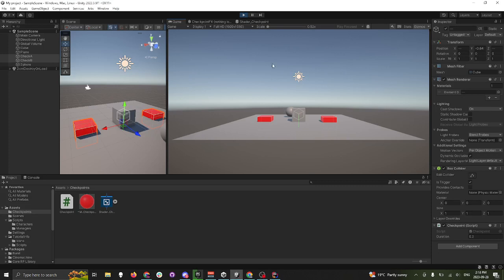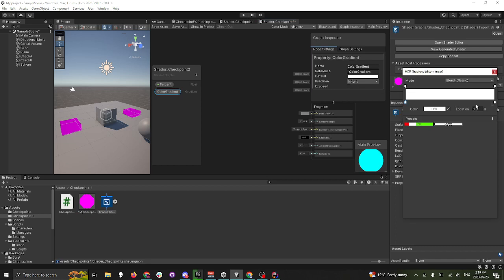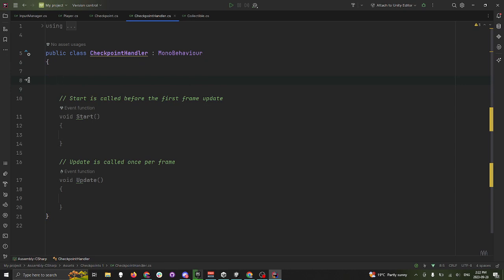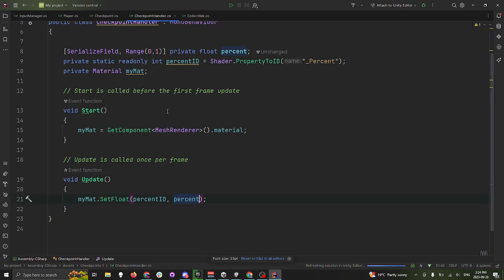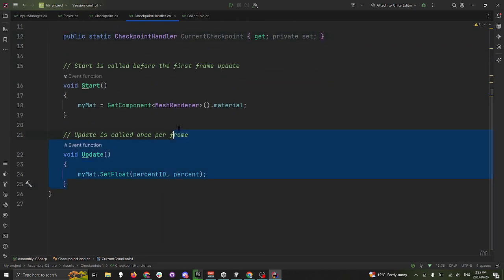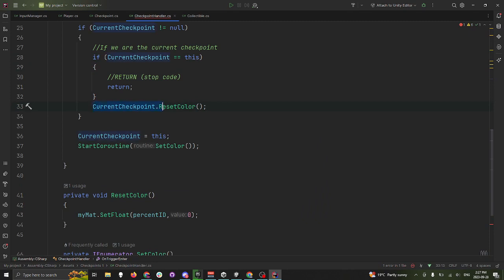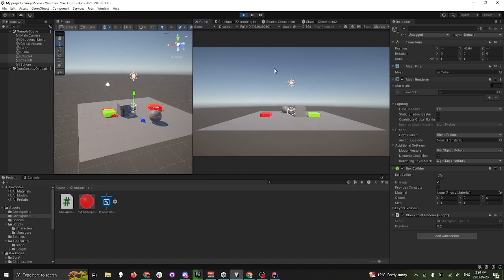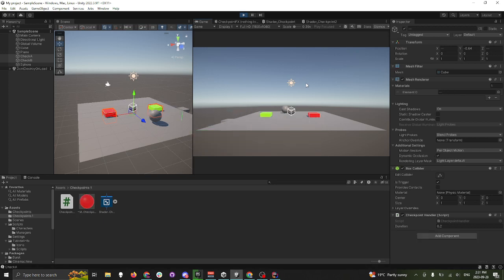Unity Shaders and code and checkpoints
Modifying a shader through code, and making a simple easy to use checkpoint system